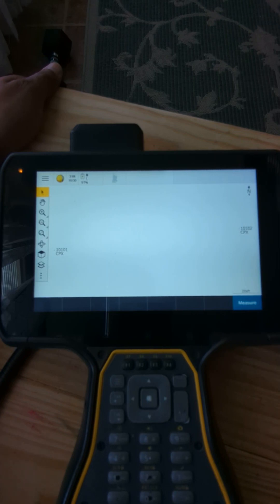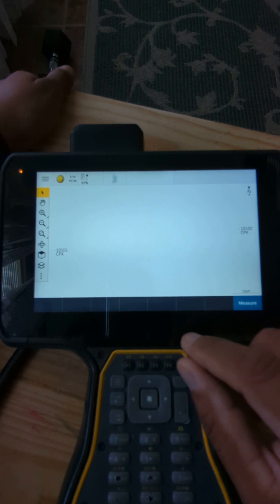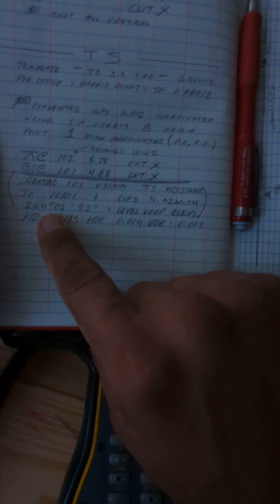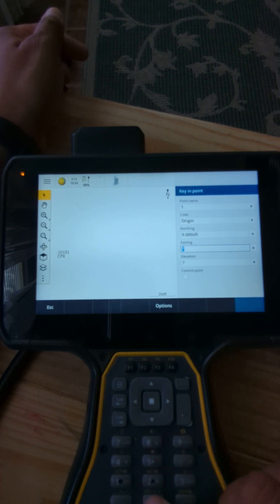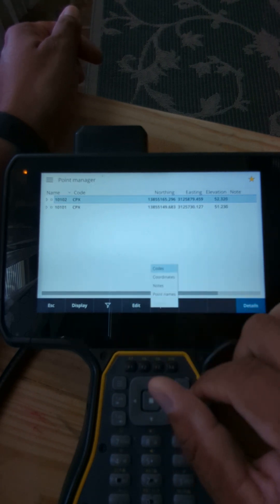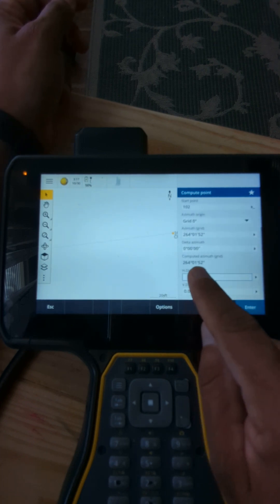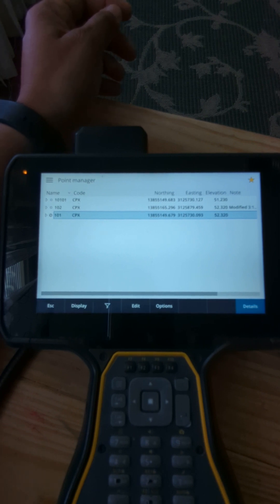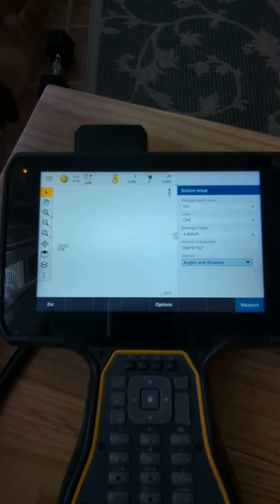Trimble access setting up your total station, converting grid to surface for total station work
Showing how to use GPS grid coordinates to TS surface using Trimble access and scale factor.